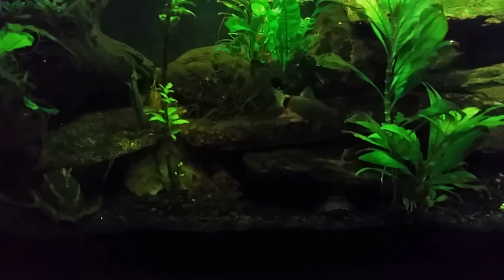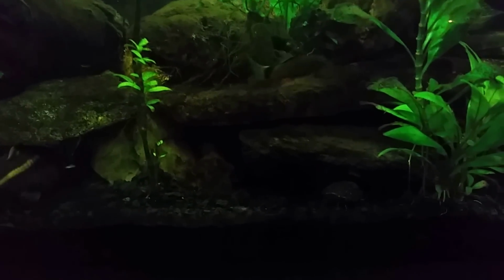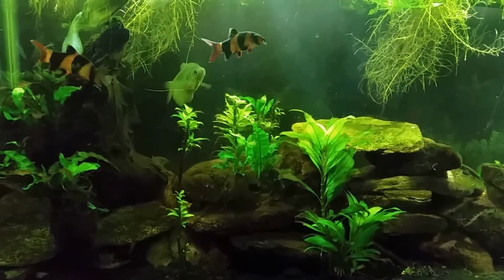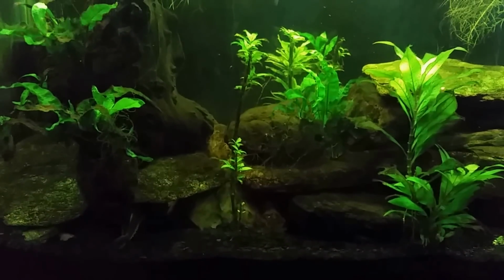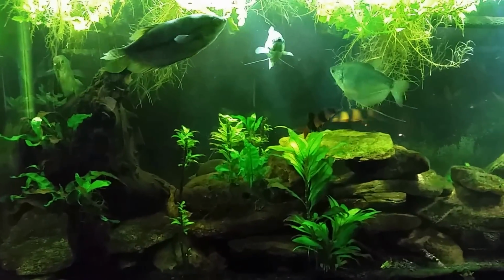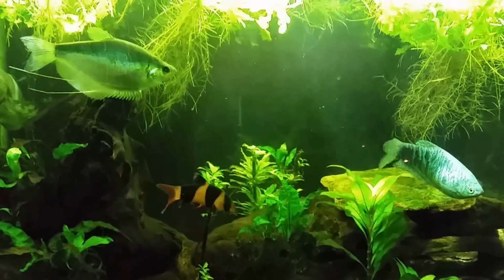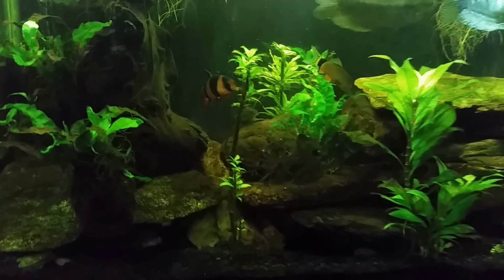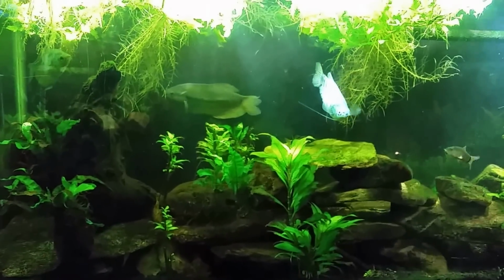Striped Raphael and BB Jelly Catfish in my 55g Gourami tank.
Here's an impromptu look at some of the fish in my 55 gallon Planted, Freshwater Aquarium. I have several species of Gourami, along with several species of Loach (Botia) in addition to the Catfish.
Moonlight Gourami, Snakeskin Gourami, Gold Gourami, Opaline Gourami, (Three Spot Gourami) Clown Loach, Skunk Loack, Angelicus Loach (Kubotai Botia) Otocinclus Cats, (Otos), South American Bumblebee Jelly Catfish, Striped Raphael Catfish.